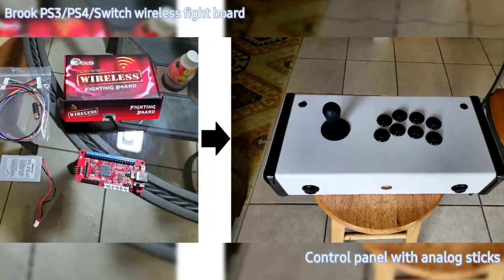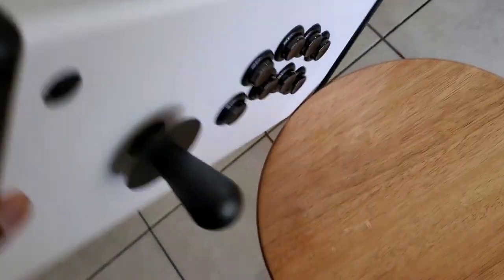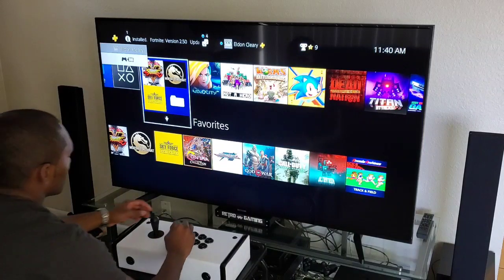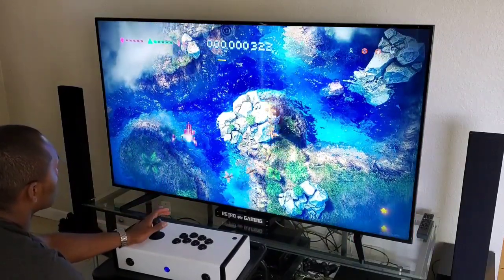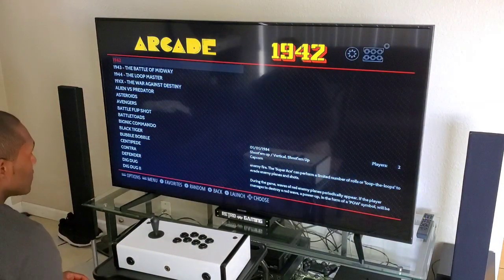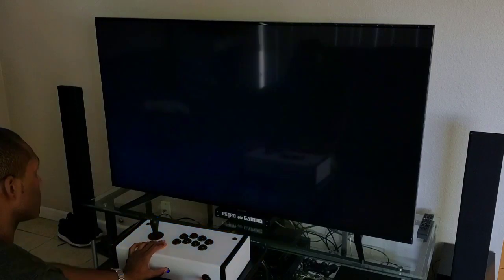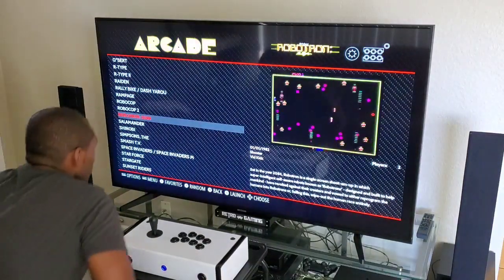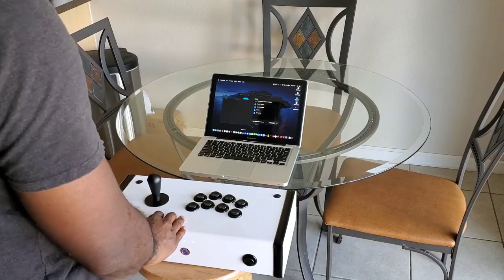Brook wireless fight board for ps3 ps4 nintendo switch control panel encoder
Here is a link to the analog sticks I used

Here is a link to the wireless fight board